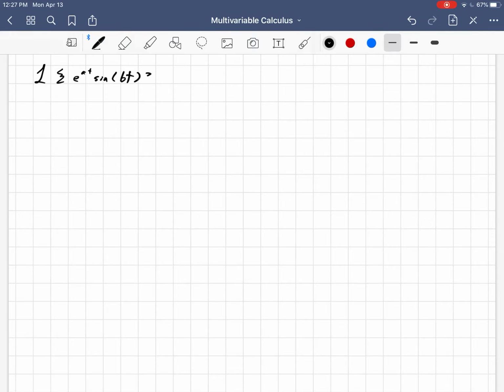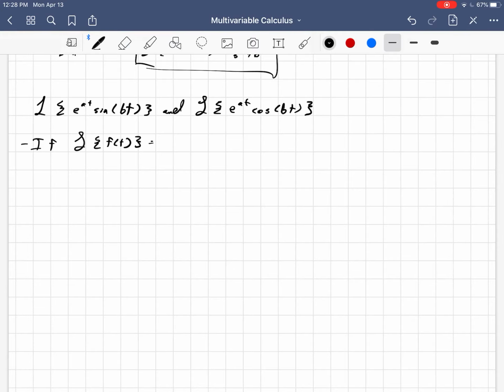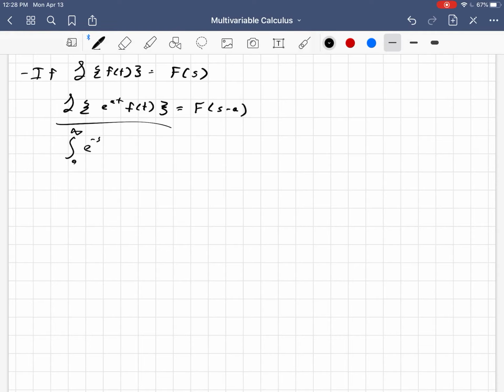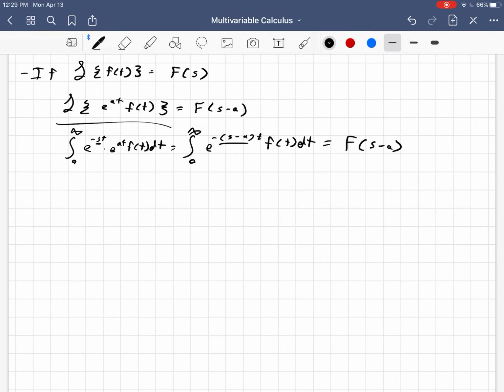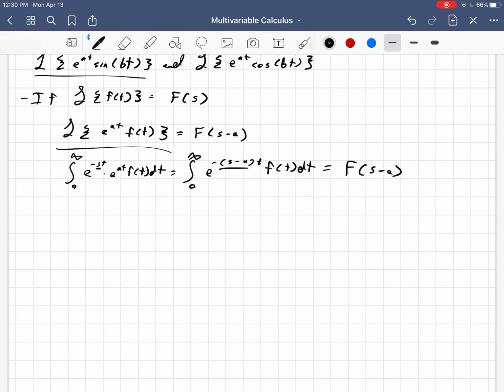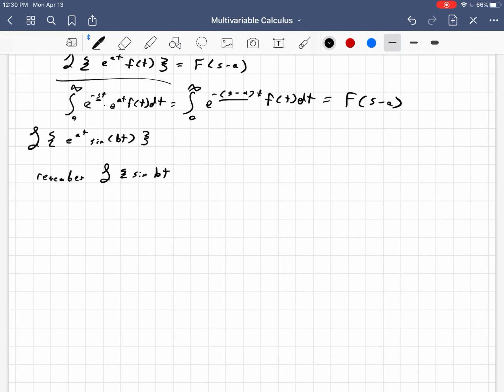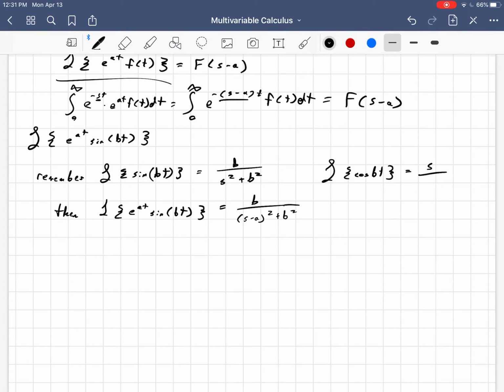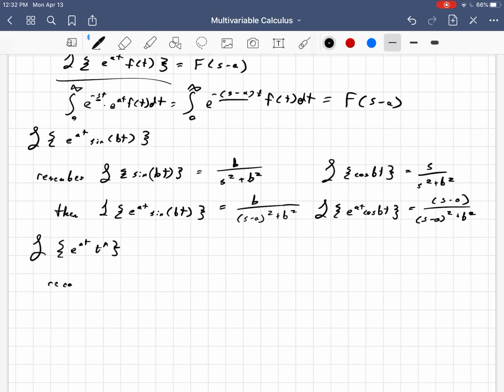Diff. Eq #20 - Essential properties of Laplace transforms to derive other Laplace Transforms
This video shows two very nice properties for deriving other Laplace transforms of the form (e^power)(triggy boi)(power function). Enjoy!